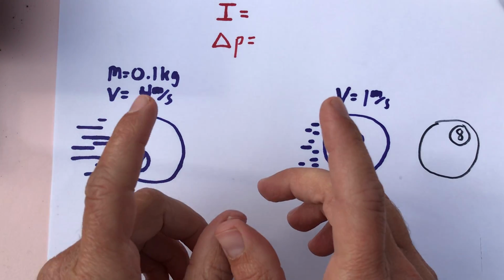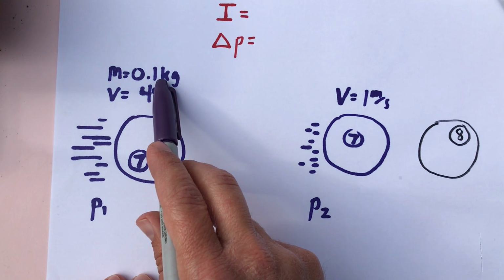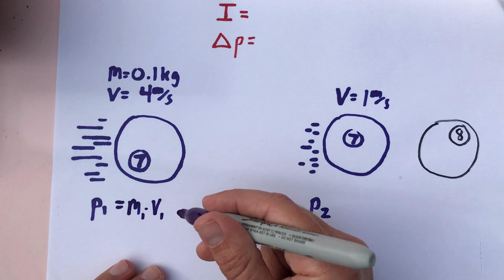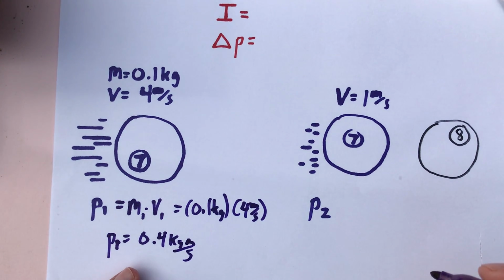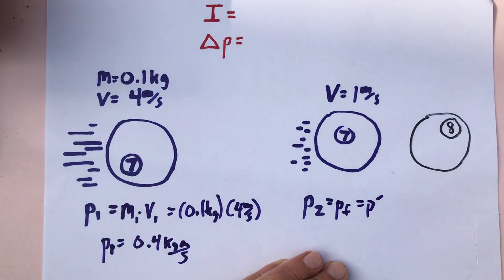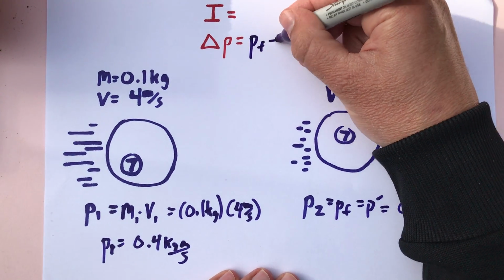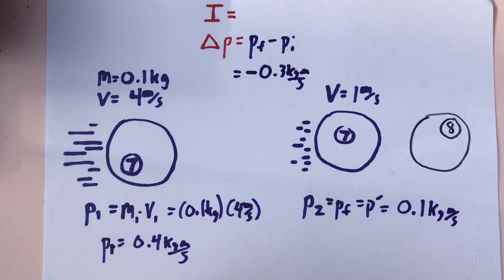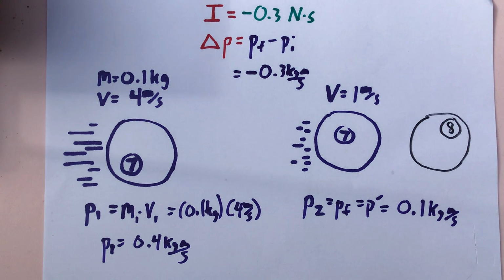Impulse-Momentum Theorem Question #1